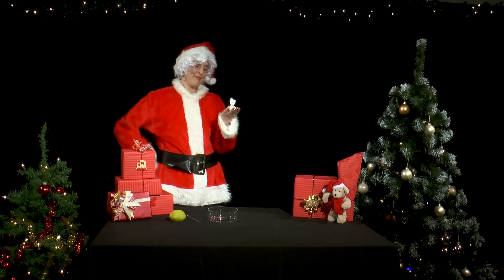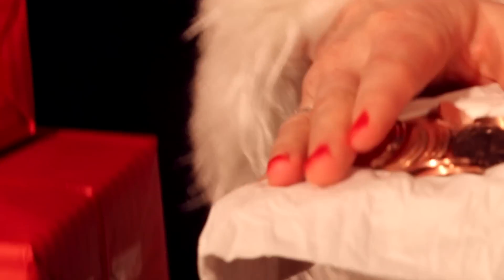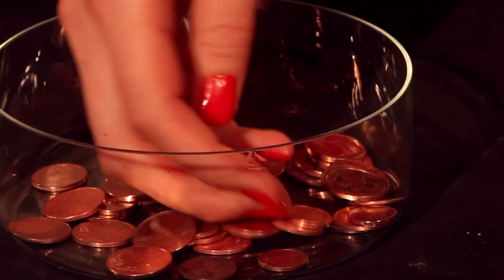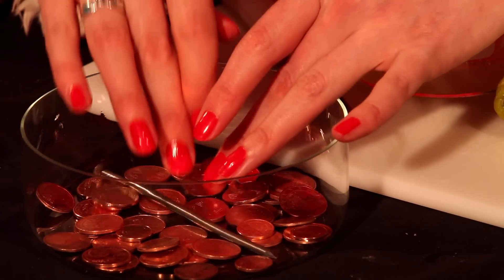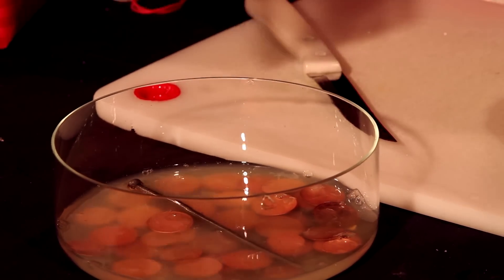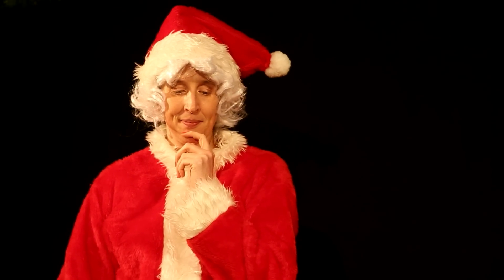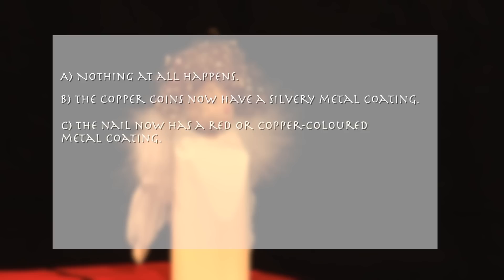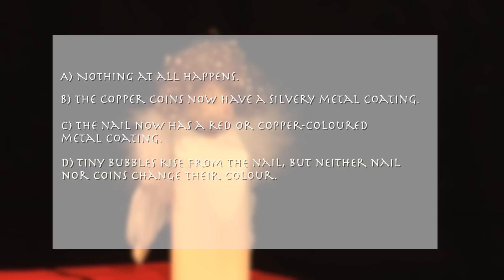Physics in Advent - PiA 2016 - question 9